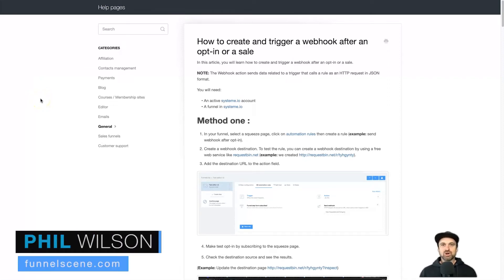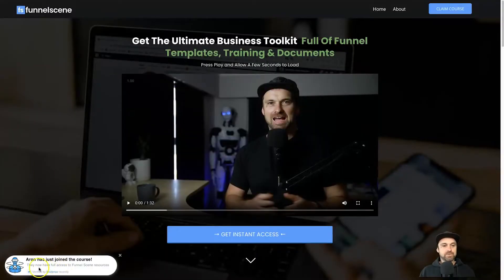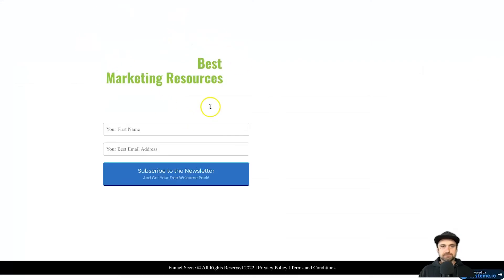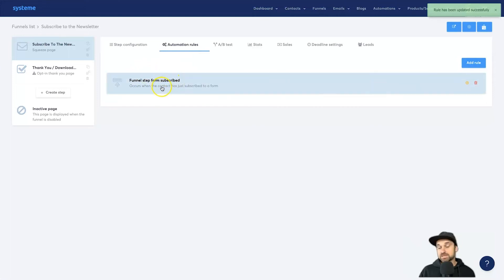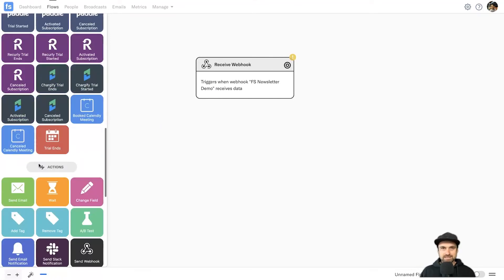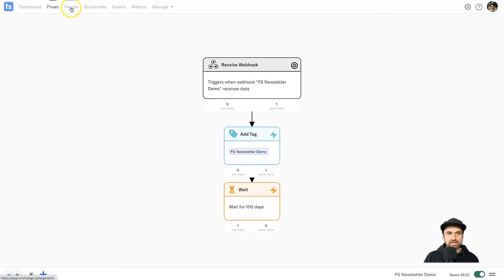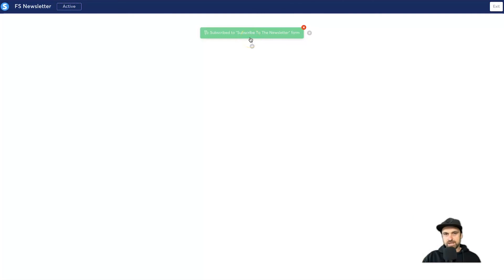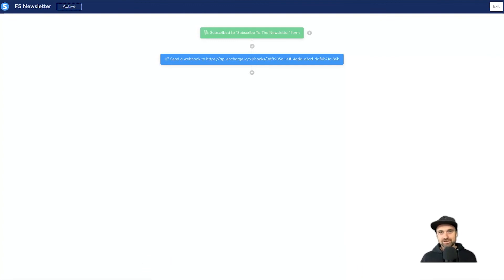How to use Webhooks in Systeme io ✅ Systeme io Integrations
How to use Webhooks in Systeme io ✅ If you haven't got Systeme.io yet and want my course for free, sign up to Systeme NOTE: This is ONLY for NEW Systeme.io members, not for existing ones.

If you are finding the Systeme io integrations have limitations, then learning how to use Webhooks in Systeme io may be the answer you're looking for.

In this Systeme io tutorial video, I'll show you step-by-step how to use Webhooks inside of Systeme to integrate with different platforms. In this example, I show you how I use webhooks from Systeme.io to Encharge which is my main CRM and Email Marketing platform.

If you want to upskill your Systeme game too, make sure you check out the Funnel Scene course which is filled with Systeme.io training, templates, traffic training, and affiliate marketing training all created to help you get success using Systeme.io. Find out more

0:00 Using Webhooks in Systeme.io
0:11 What is Webhooks
0.25 Webhooks Structures
1:45 Sample of Webhooks
2:11 InCharge Platform
2:56 Creating Webhooks in Systeme.io
9:02 Adding Webhooks (Different method)

I hope you enjoyed this How to use Webhooks in Systeme io video, if you did make sure you hit the thumbs-up button and smash subscribe to stay up to date with more Systeme.io training videos